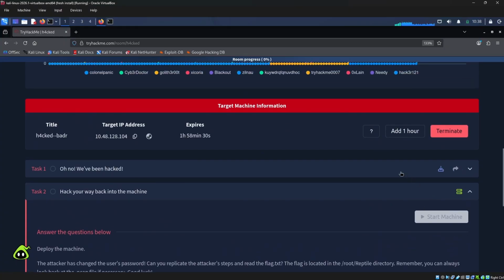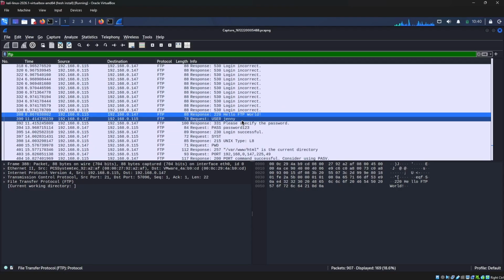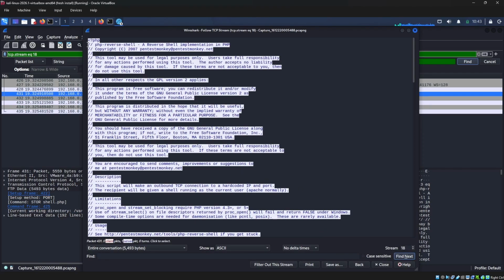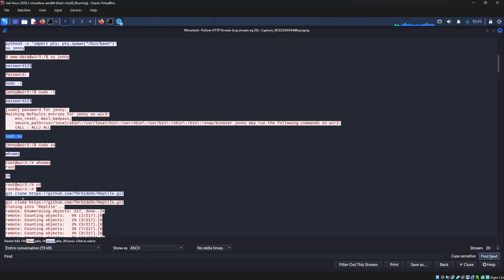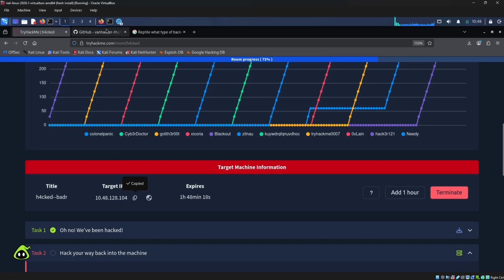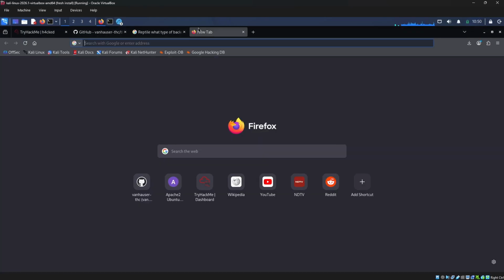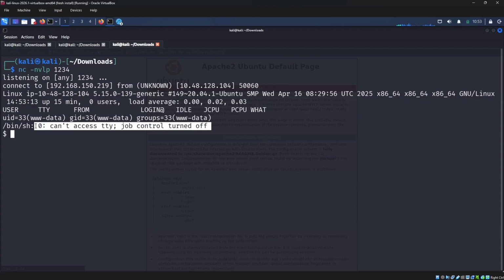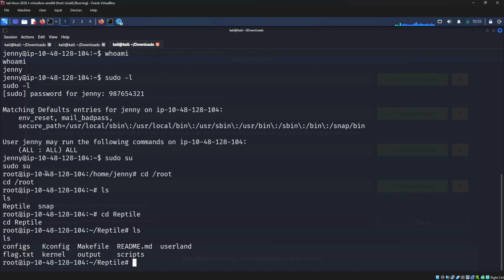H4CKED TryHackMe Walkthrough 🔥 | Step-by-Step Ethical Hacking Guide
In this video, we solve the H4CKED room on TryHackMe from start to finish using real-world ethical hacking techniques. This beginner-friendly walkthrough covers everything from reconnaissance to full root access, making it perfect for anyone starting their cybersecurity journey.

💻 What you’ll learn:

🔍 Reconnaissance & enumeration techniques
⚡ Exploitation methods used in real scenarios
🔐 Privilege escalation step-by-step
🧠 How to think like a hacker (methodology explained)

🚀 Whether you're preparing for CEH, eJPT, or bug bounty hunting, this lab will help you build practical skills.